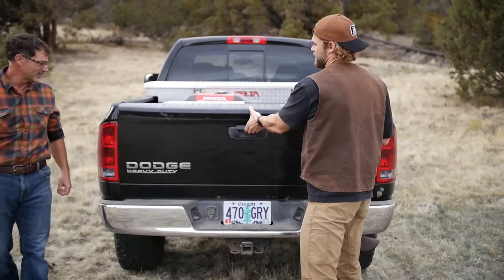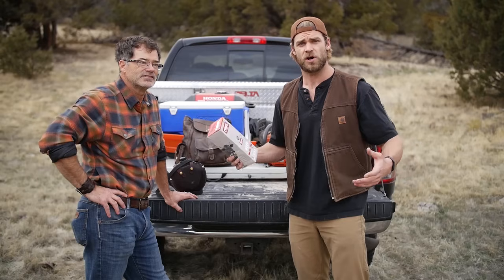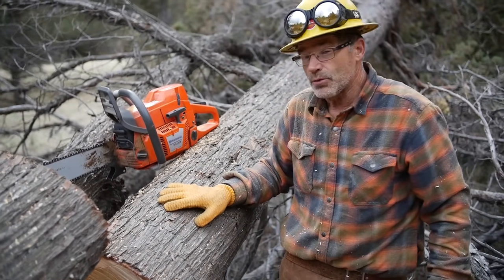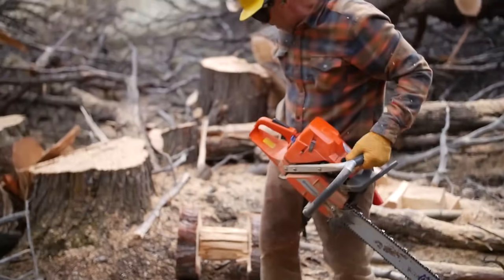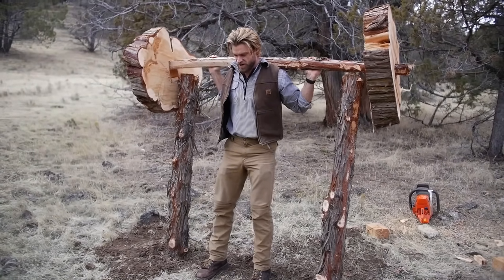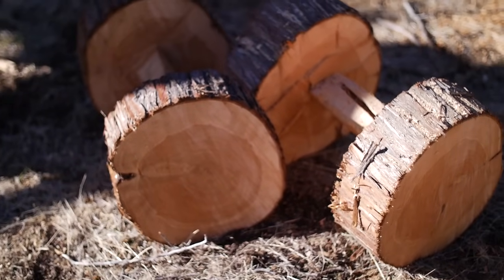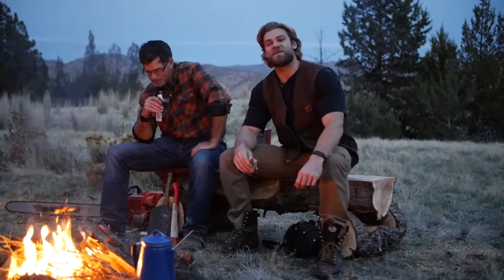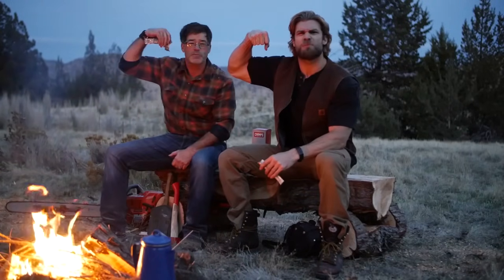We Built an ENTIRE GYM from TREES!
So last time we headed out to the ranch we built a bench press out of a tree. And that was cool. But we thought to ourselves "you know what'd be really cool? An entire GYM built from trees!" So that's exactly what we did. Squat Rack, Bench Press, Deadlift, Dumbbells. You name it, we built it. Just call it the primitive technology fitness center!